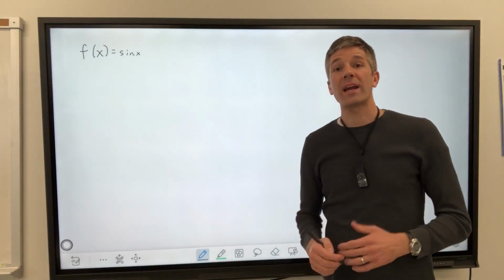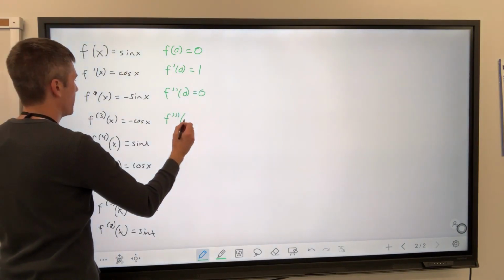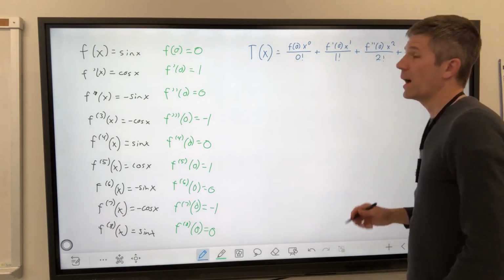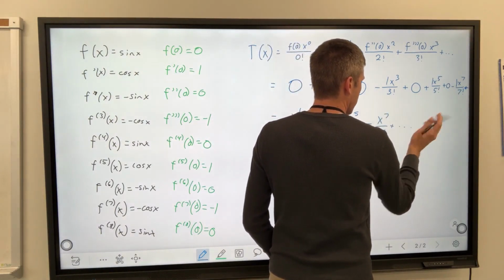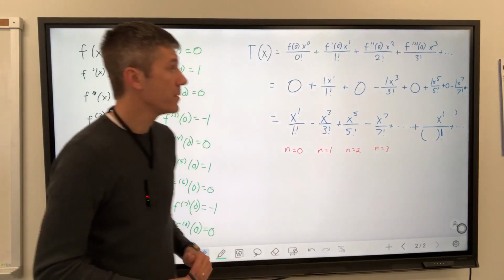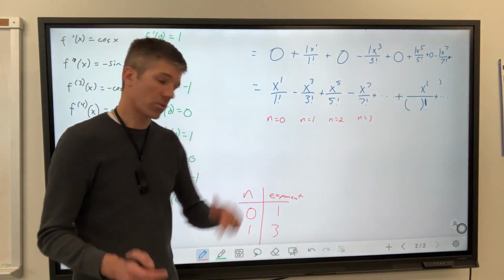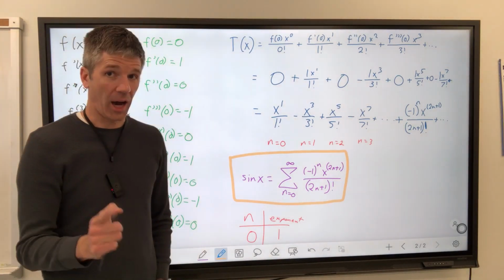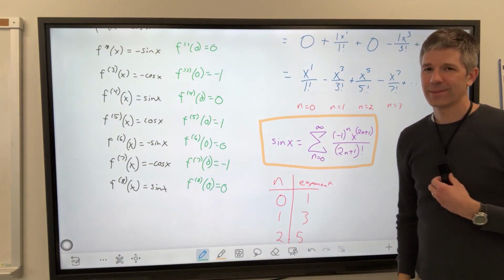Common Power Series, Part 2